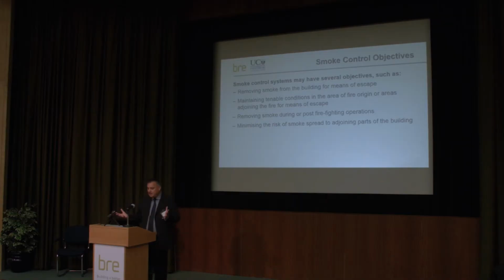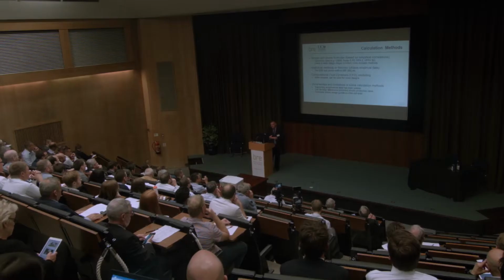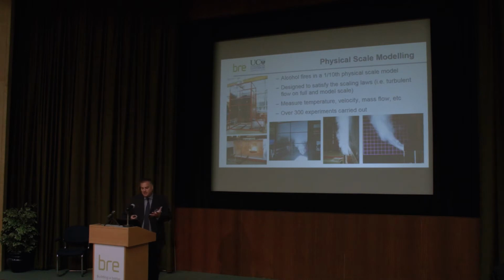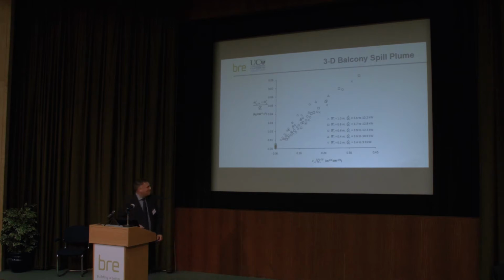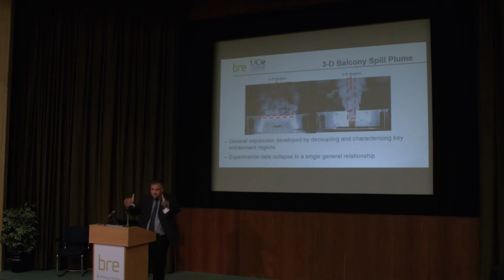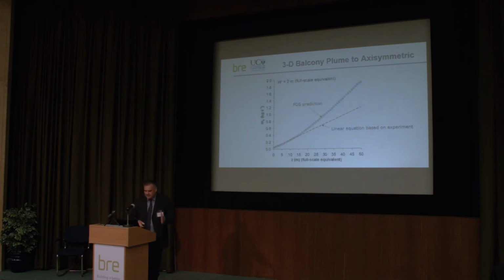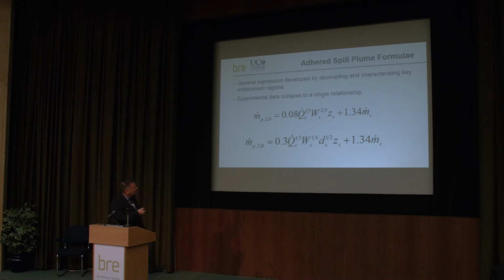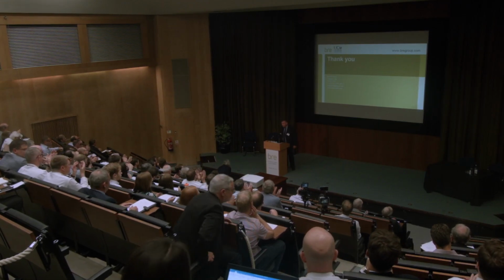BRE Fire Conference 2018 - Roger Harrison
New Guidance for the Spill Plume in Smoke Control Design